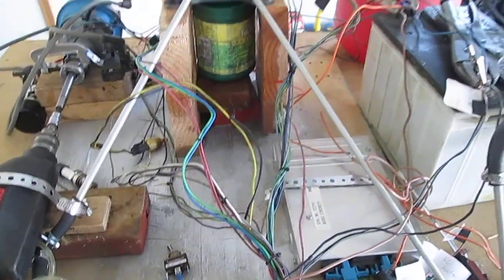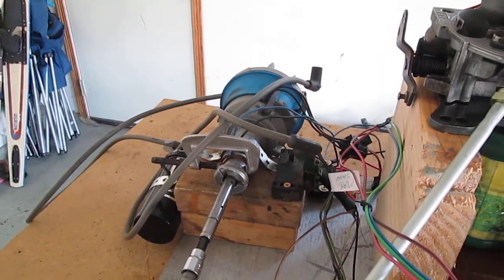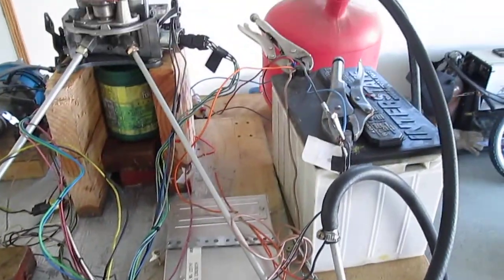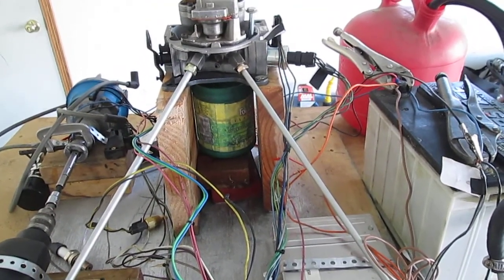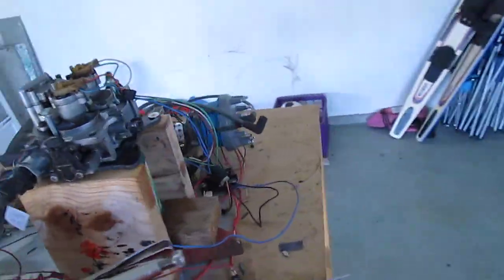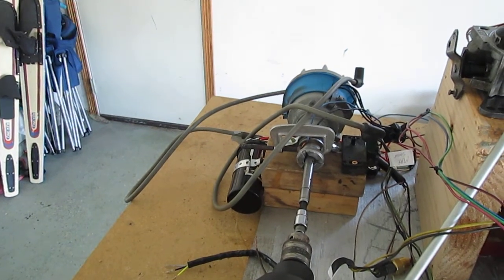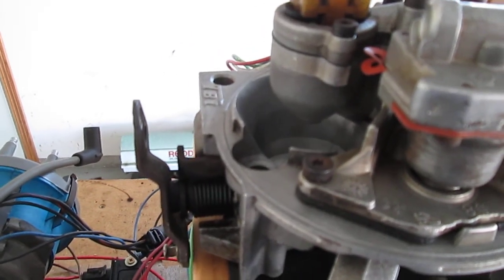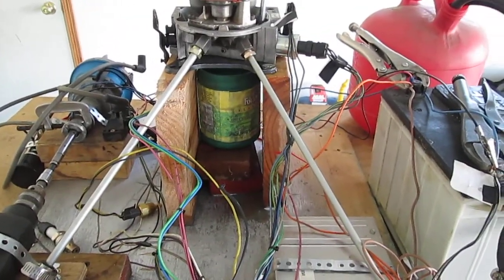TBI fuel injection bench test